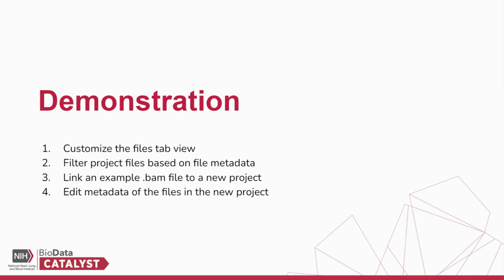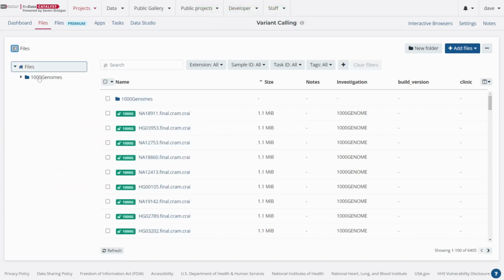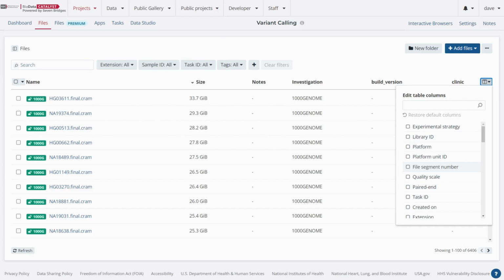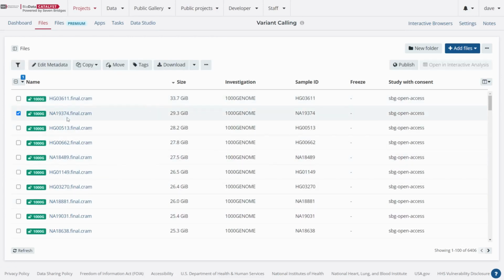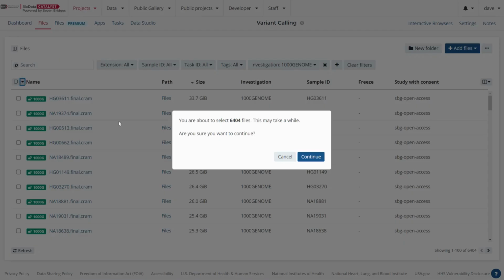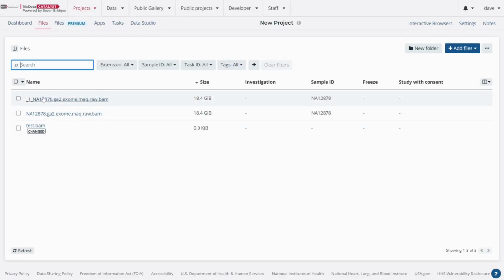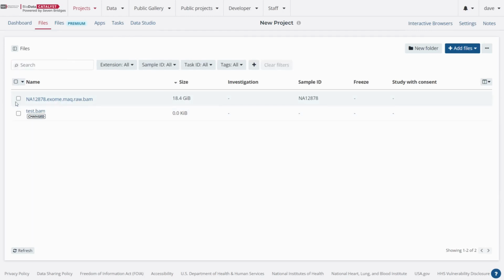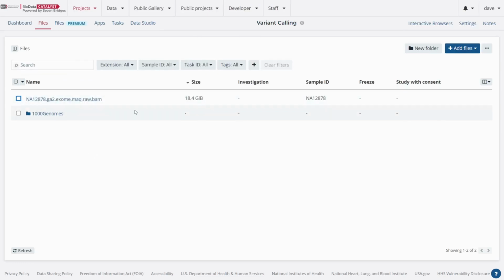BioData Catalyst-SB Platform: File Management with Folders and Metadata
At the end of this video, you will understand how to copy files from one project to another, use filtering and searching features in the Files view, edit file metadata, and understand some advanced  metadata options.